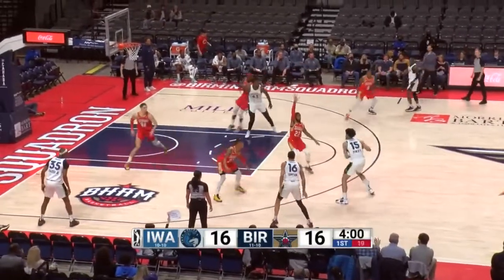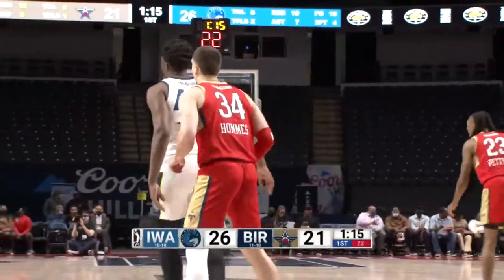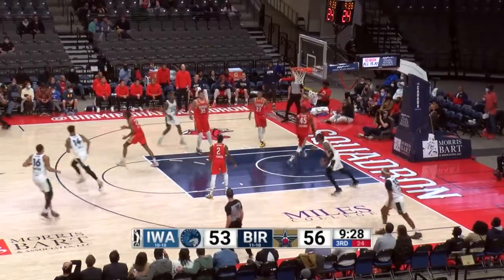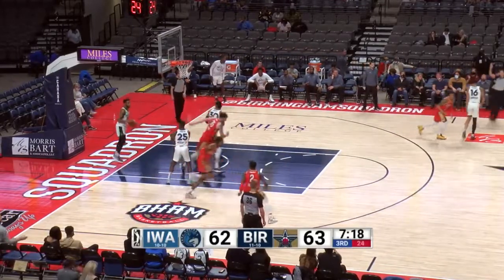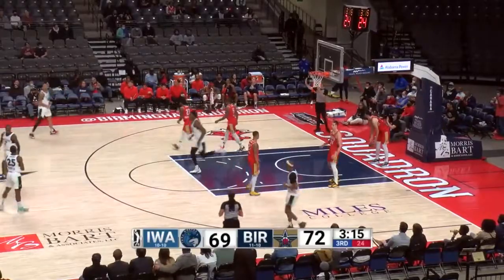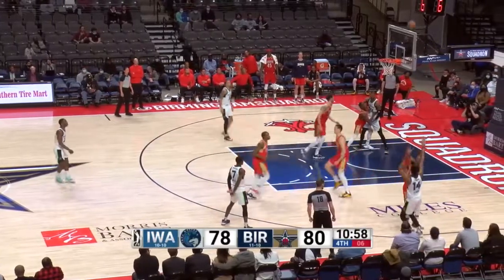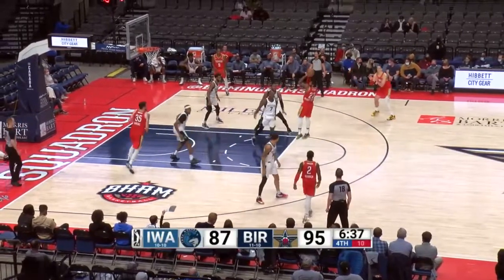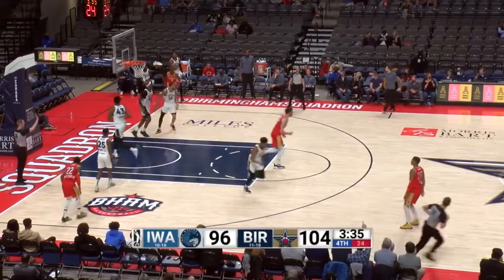Birmingham Squadron vs. Iowa Wolves - Game Highlights